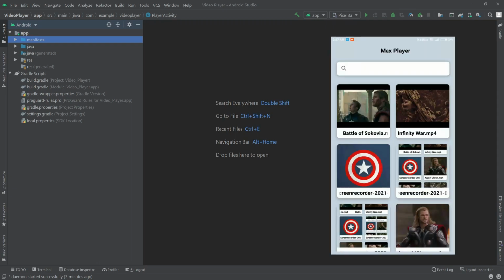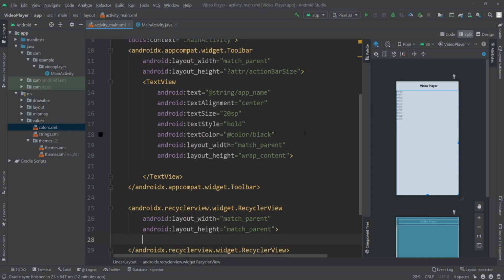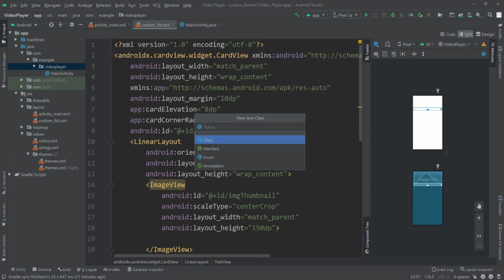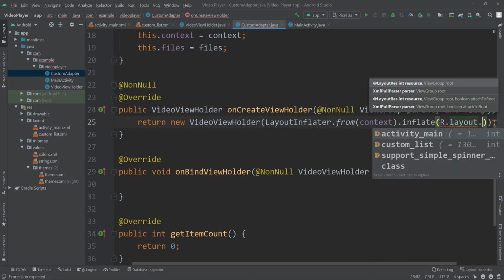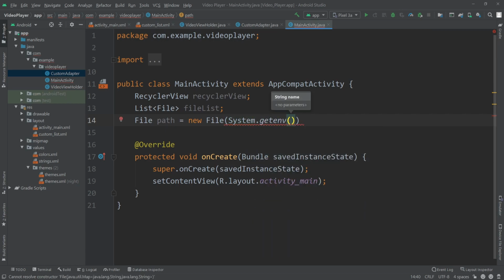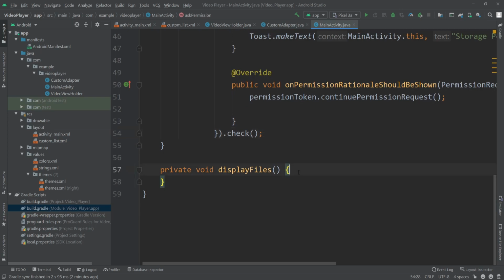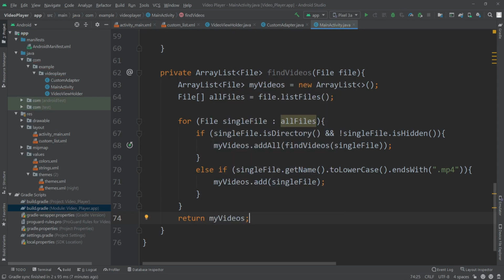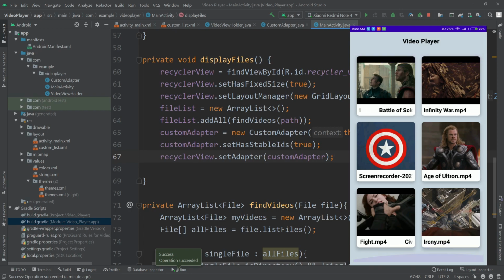Make a Video Player App (MX Player) | Part-1/2 | Android Project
How to make a video player app for android. In this video we will make that.